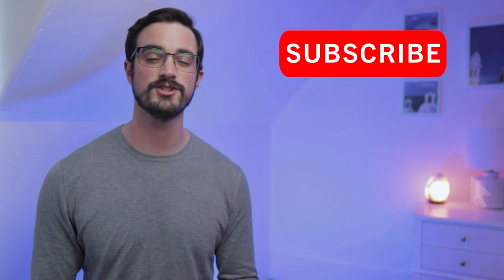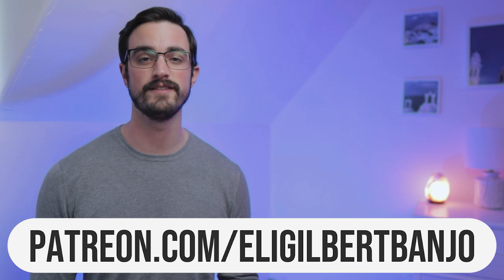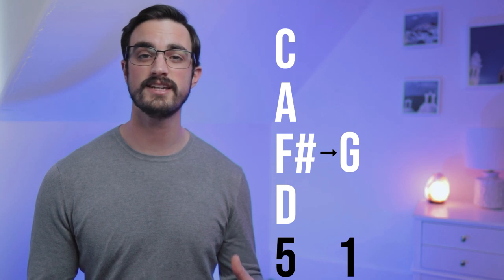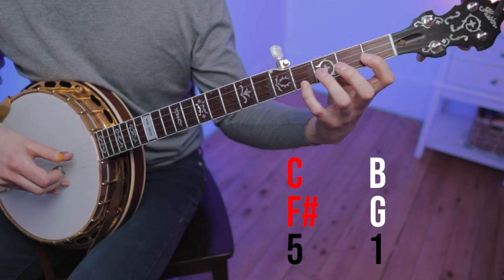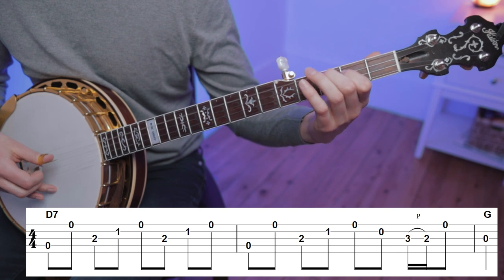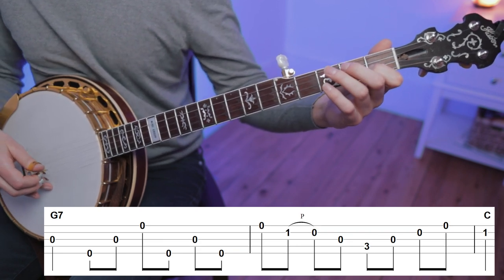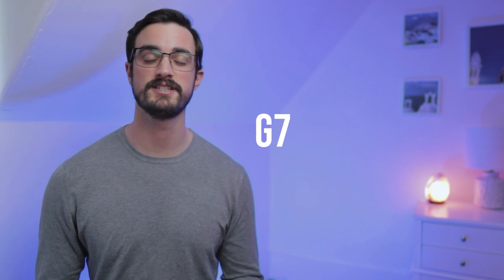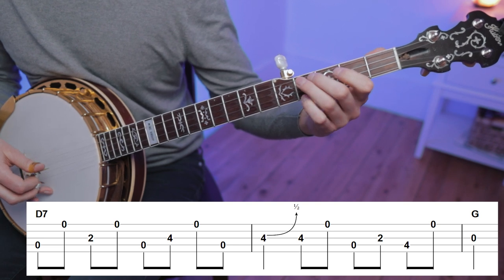16 Banjo Licks Using 7th Chords! // Bluegrass Banjo Lesson